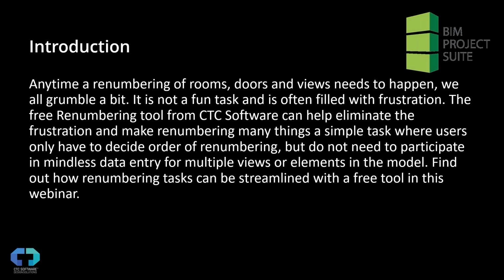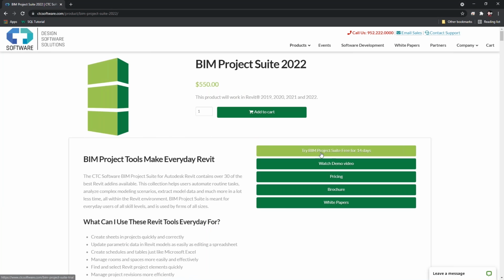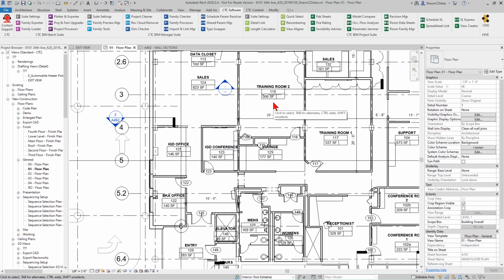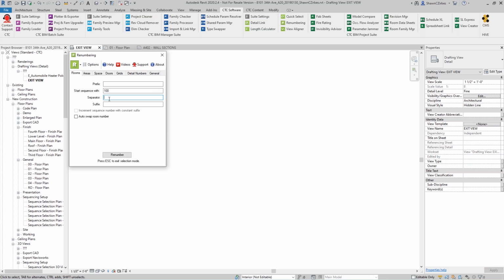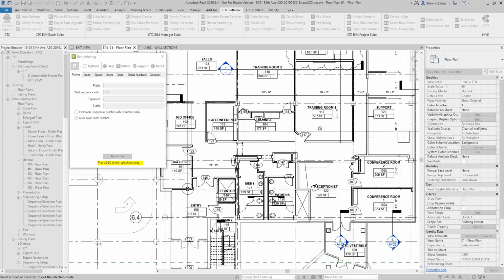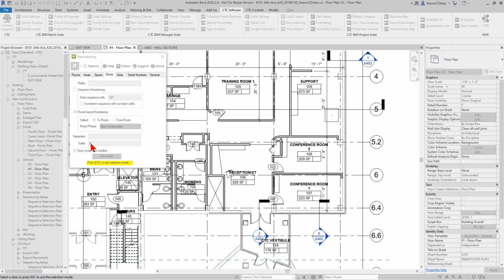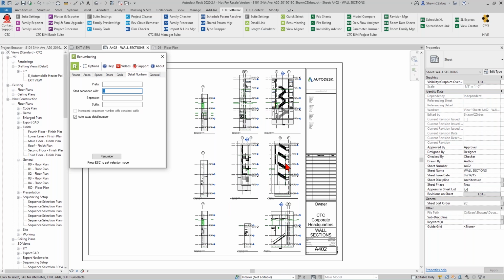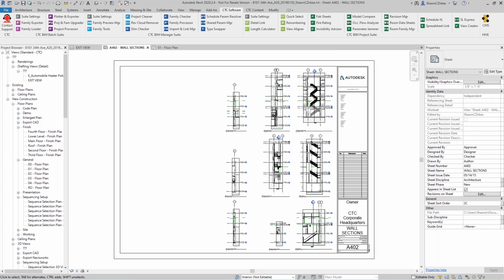Introduction to Free Renumbering from the BIM Project Suite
Anytime a renumbering of rooms, doors and views needs to happen, we all grumble a bit. It is not a fun task and is often filled with frustration. The free Renumbering tool from CTC Software can help eliminate the frustration and make renumbering many things a simple task where users only have to decide order of renumbering, but do not need to participate in mindless data entry for multiple views or elements in the model. Find out how renumbering tasks can be streamlined with a free tool in this webinar.

Learning Objectives:
Accessing Renumbering
Introduction to Interface
Executing Renumbering Processes